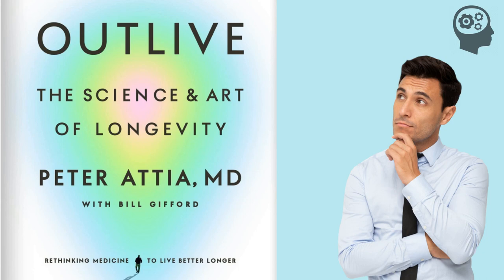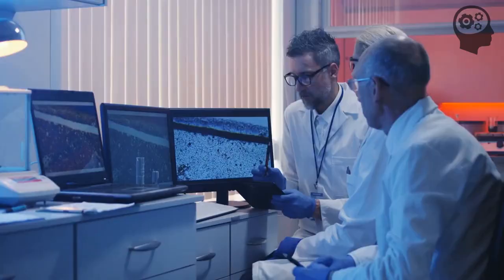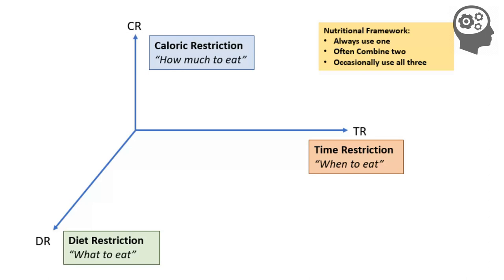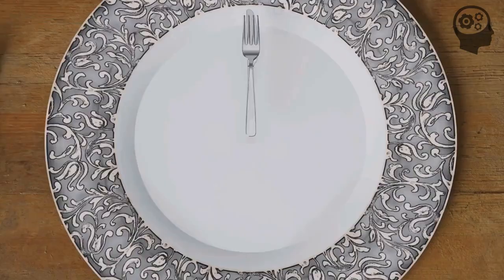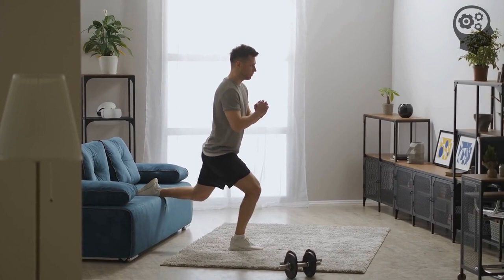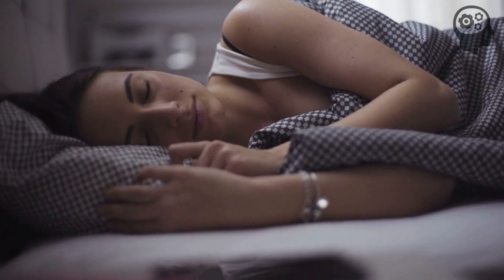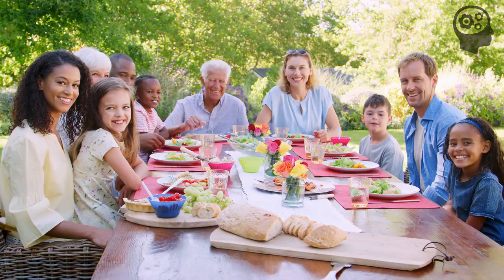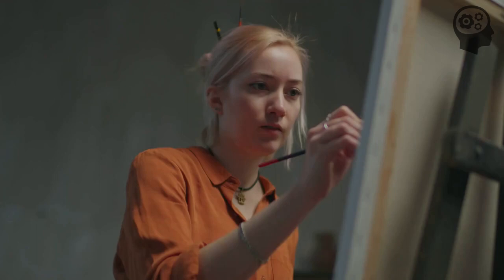Book Summary of Outlive: The Science and Art of Longevity by Peter Attia MD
In "Outlive: The Science and Art of Longevity," Peter Attia examines the latest scientific research, practical applications, and personal insights into how people can live longer, healthier lives. As a result of this book, individuals can extend their lives while maintaining a high quality of life by combining medical science, lifestyle habits, and mindset adjustments.
Dr. Peter Attia, an expert in the field of longevity and a practicing physician, begins by sharing his personal journey and experiences in the world of medicine. He explains how his passion for understanding the human body and his interest in optimizing health led him to investigate the secrets of longevity.

1)The Science of Longevity

In the first part of the book, Dr. Attia delves into the scientific aspects of longevity. He explores the role of genetics, cellular mechanisms, and molecular pathways that contribute to aging and the extension of lifespan

2) The Art of Longevity

The second part of the book focuses on practical lifestyle changes that can help promote longevity. Dr. Attia emphasizes the importance of a holistic approach, considering various factors that affect overall health and well-being.

3) The Mindset of Longevity

In the final section of the book, Dr. Attia discusses the psychological aspects of longevity, emphasizing the importance of cultivating a mindset that supports a long, healthy life